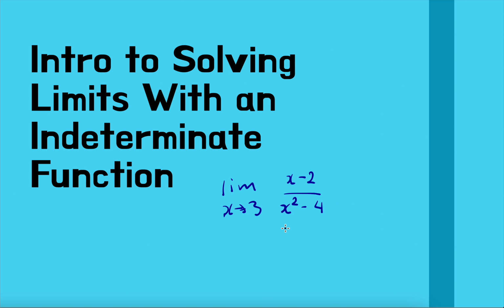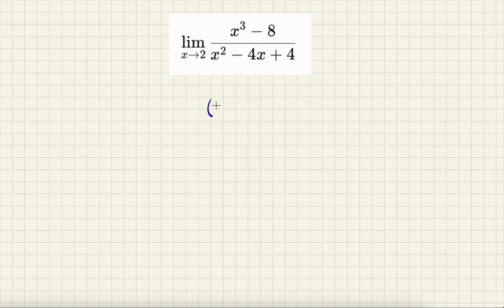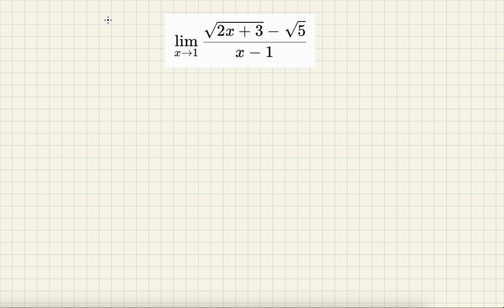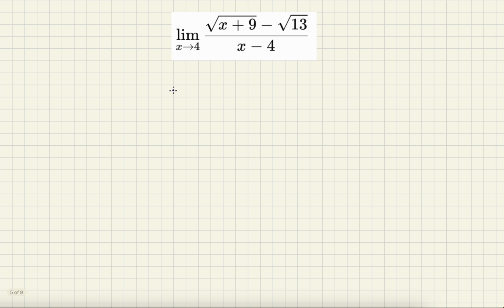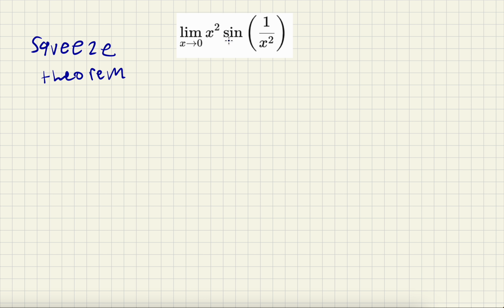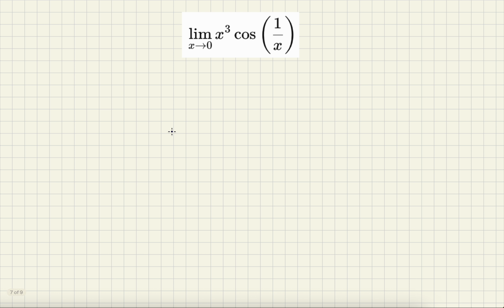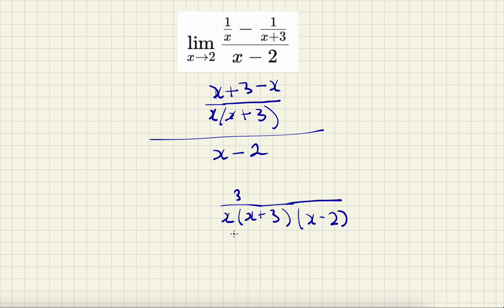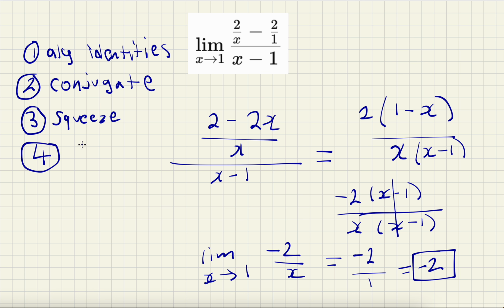Limits of Indeterminate Functions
This video is an introduction to solving limits when the function takes on the indeterminate form after substitution.